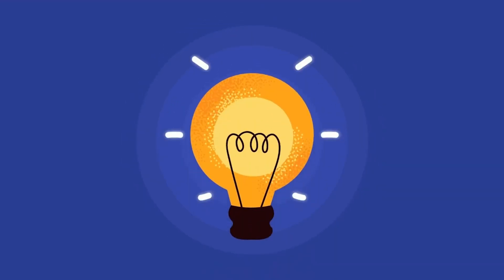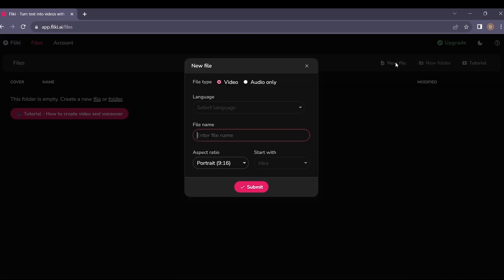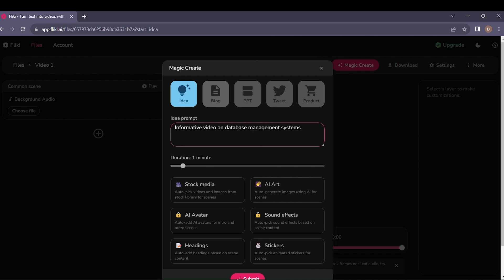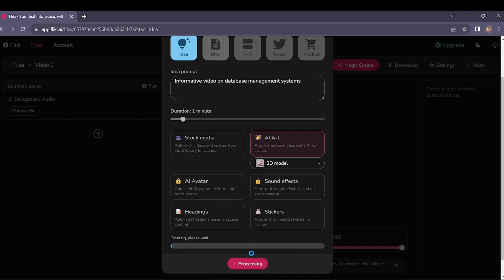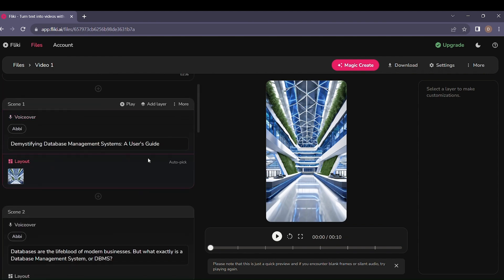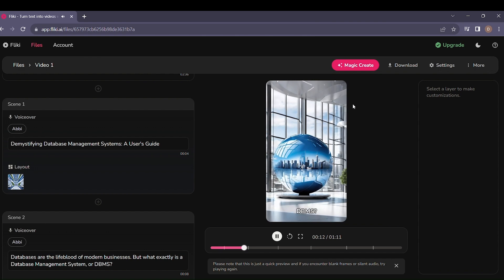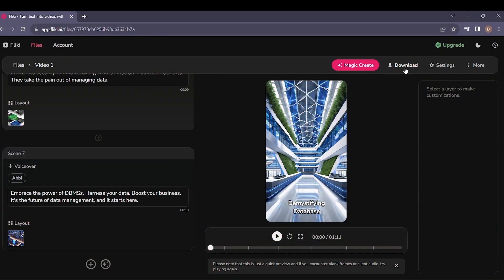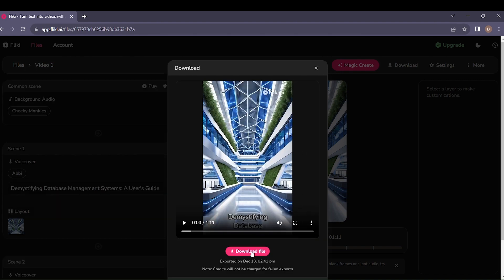Turning Your Ideas Into Engaging Videos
In this AI Demo, we'll be showcasing Fliki, a revolutionary tool that allows you to turn text into videos with AI voices in just two minutes!

Using Fliki, you can create videos from scripts or blog posts with realistic voices, making it easier and quicker to produce high-quality videos.